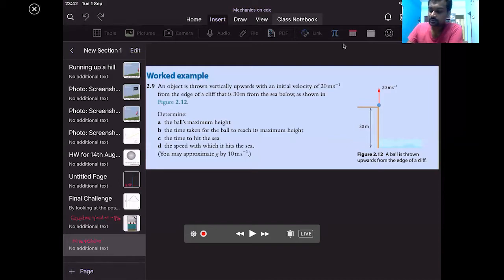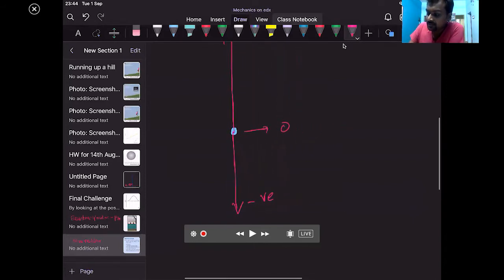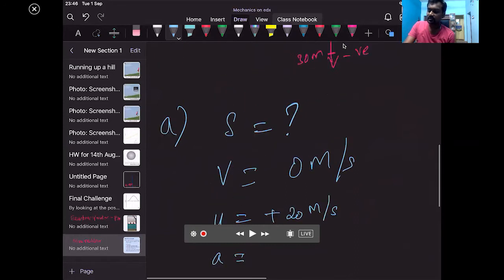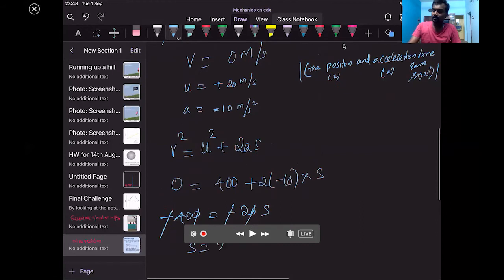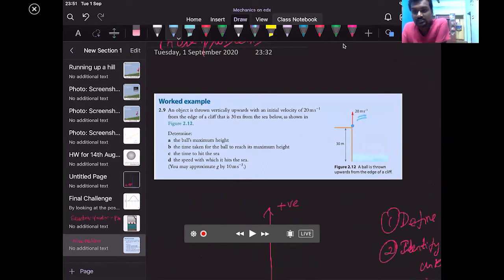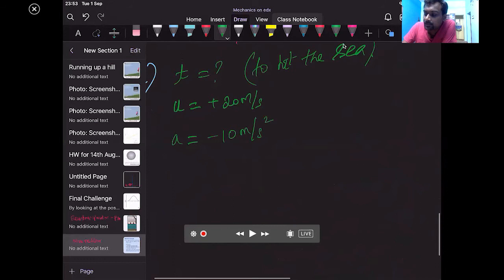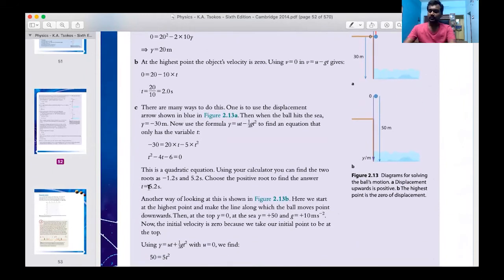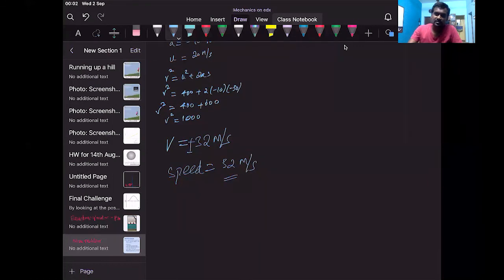Problem from Tsokos